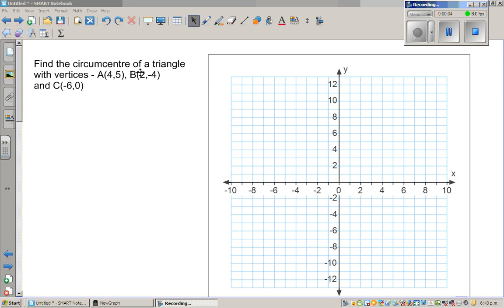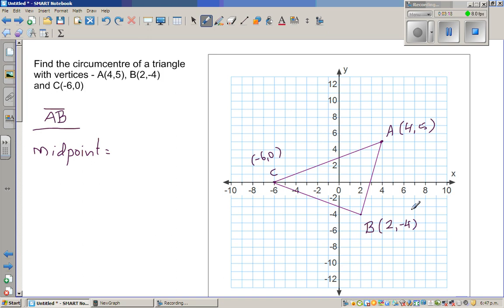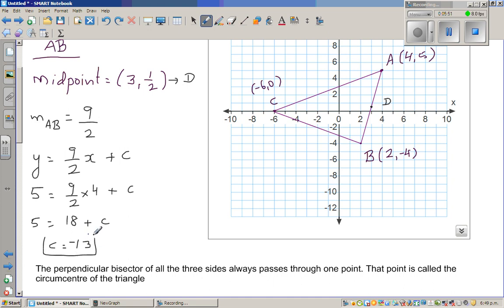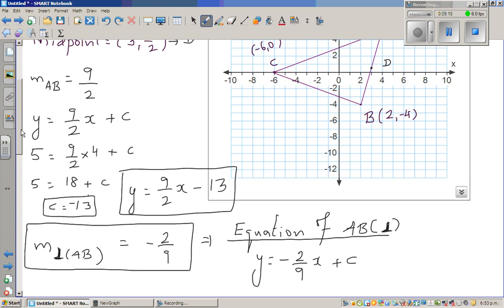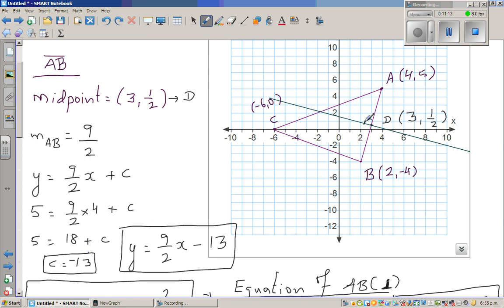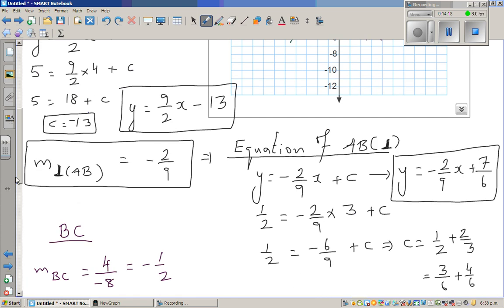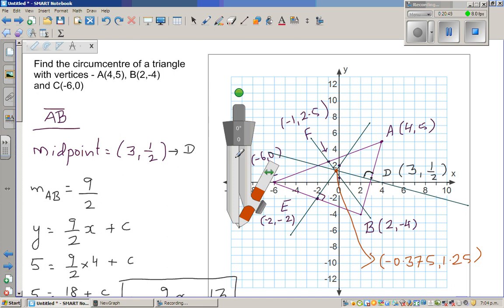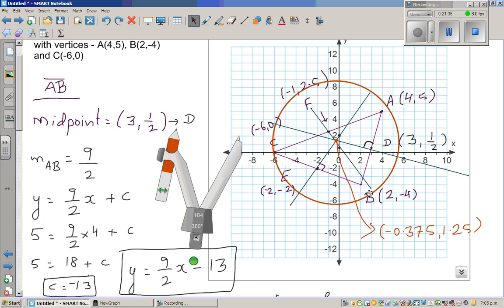Finding the circumcentre of a triangle using coordinate geometry